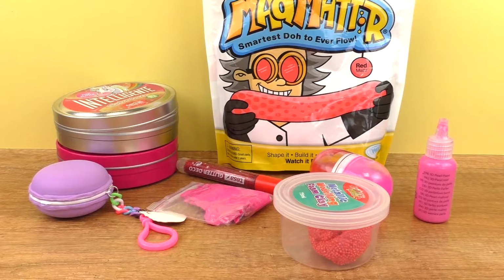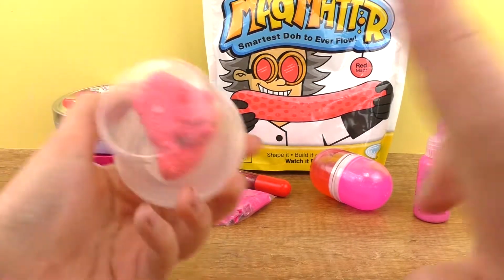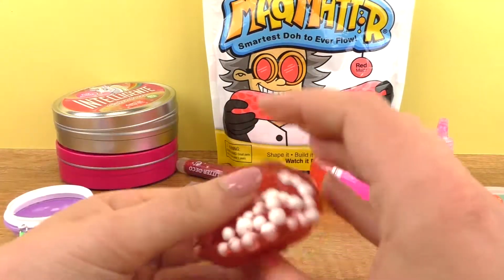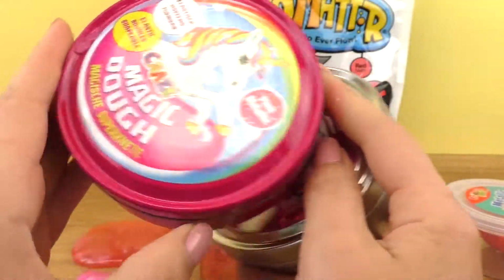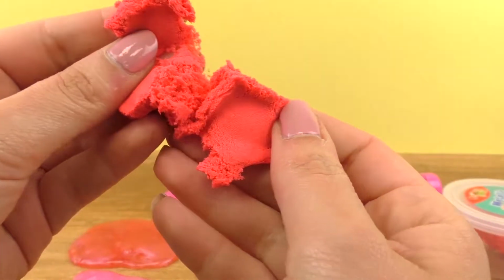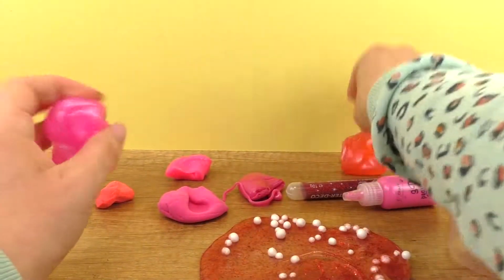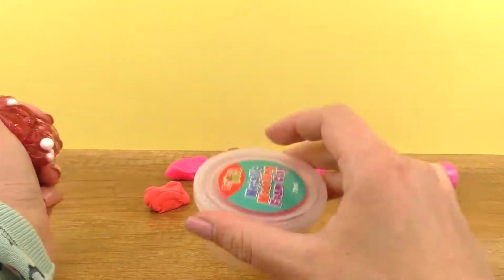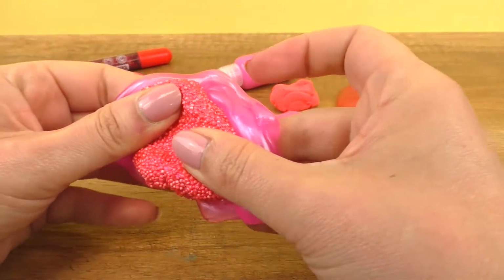MEGA SLIME | Mixing 10 Types of Slime | Slime, Clay, Glue and much more!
Slime Macaroon Kit: *
Mad Mattr: *
Fluffy Slime: *
Glitter Glue: *